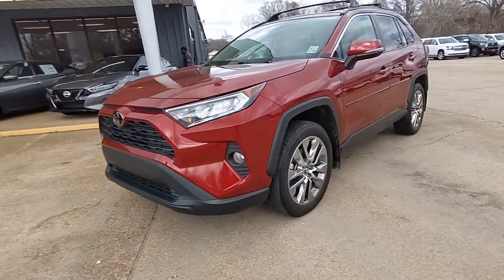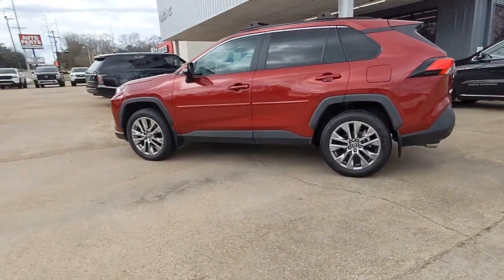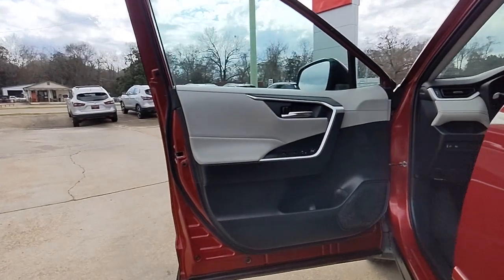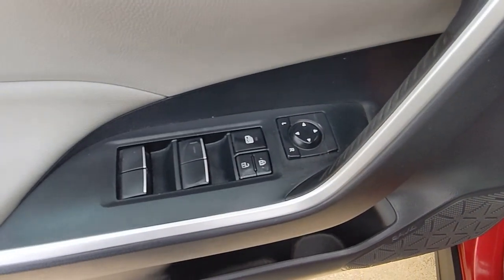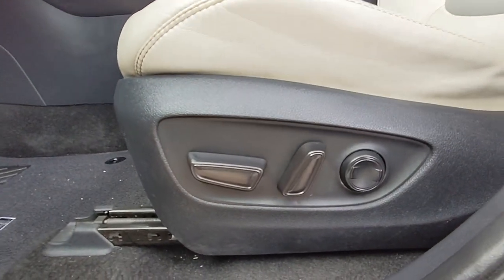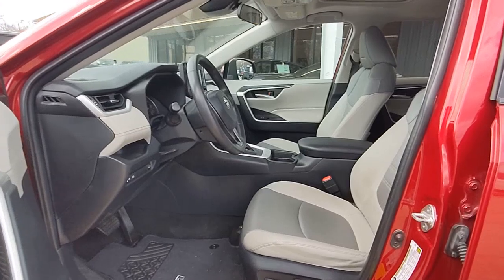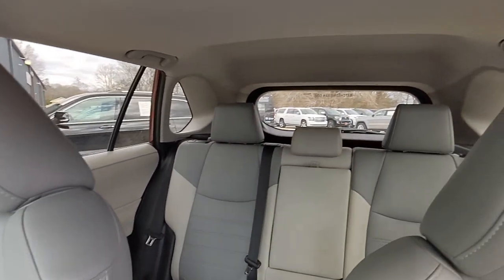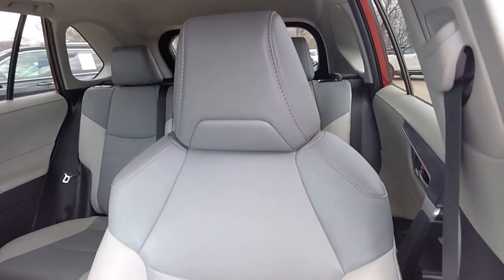2019 Toyota RAV4 Natchez, Woodville, Gloster, MS, Vidalia, Ferriday, LA 114314A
Red Used 2019 Toyota RAV4 XLE Premium available in Natchez, Louisiana at Natchez Nissan. Servicing the Woodville, Gloster, MS, Vidalia, Ferriday, LA area.

Natchez Nissan
203 Devereux Dr

Grab a perfect deal on this terrific 2019 Toyota RAV4 XLE Premium while we have it. Spacious yet easy to maneuver, its hardy 8-Speed Automatic and its strong 2.5L 4-Cylinder DOHC Dual VVT-i engine have lots of personality for a bargain price. It comes equipped with these options: Odometer is 7539 miles below market average! 26/35 City/Highway MPGAwards:* 2019 KBB.com 10 Best SUVs Under $30,000 * 2019 KBB.com 10 Favorite New-for-2019 Cars * 2019 KBB.com Brand Image Awards * 2019 KBB.com Best Resale Value AwardsHere at Natchez Nissan, we're committed to providing our Natchez, Monroe, Vicksburg M.S., Ruston L.A., And Schreveport L.A. Drivers with the ultimate dealership experience. From a comprehensive selection of new Nissan models and budget-friendly used cars to car loans and leases and friendly service, there's a variety of reasons why our customers continue to return to our conveniently located showroom. From the moment you walk into our showroom to the moment you walk out the doors, the Natchez Nissan team will provide you with the continued service you need to enjoy every mile. Are you interested in learning more about our offerings or rich-history? Consider joining us at 203 Devereux Dr. Natchez, M.S. Where we're a just a quick drive away from Schreveport, Vicksburg, Ruston and beyond.